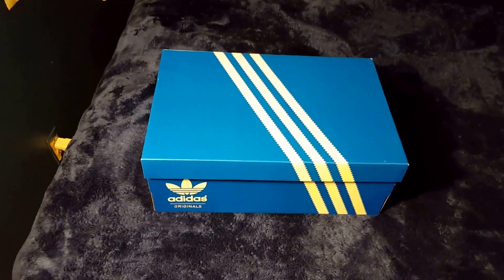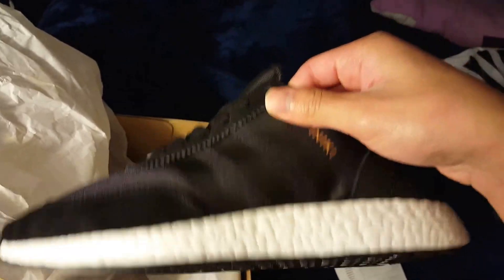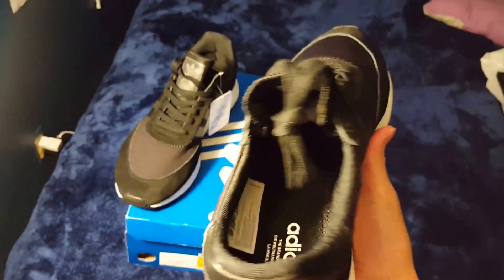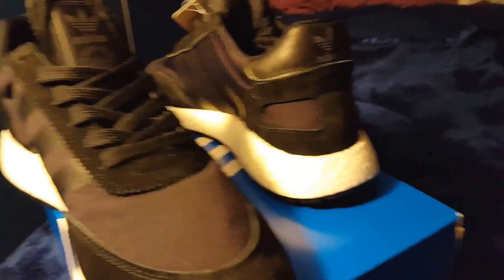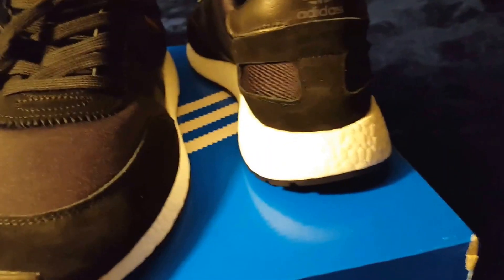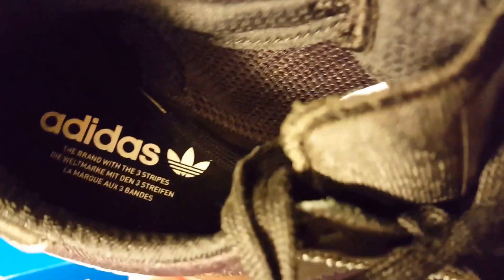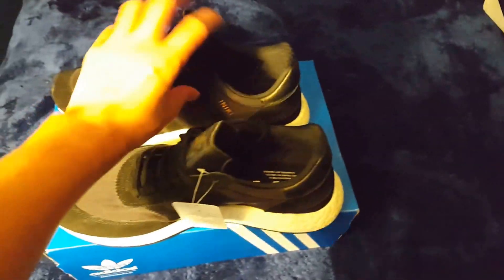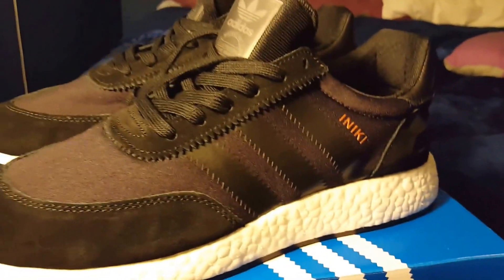Adidas Iniki Runner "Core Black" Review!!!